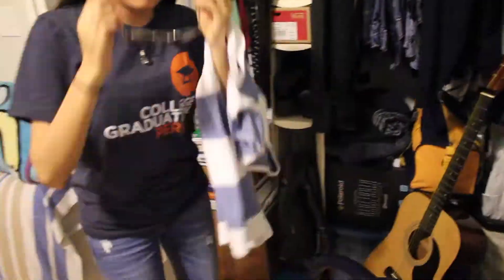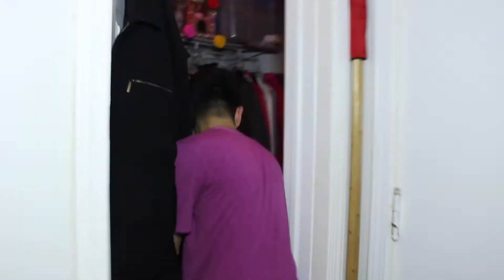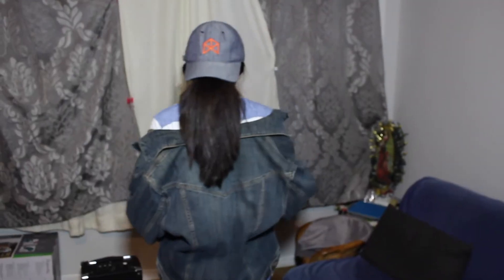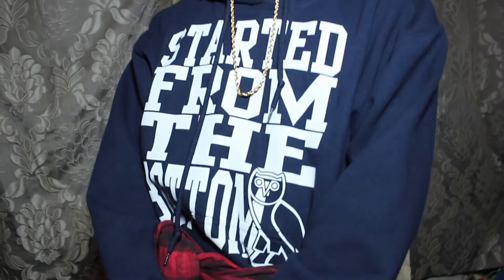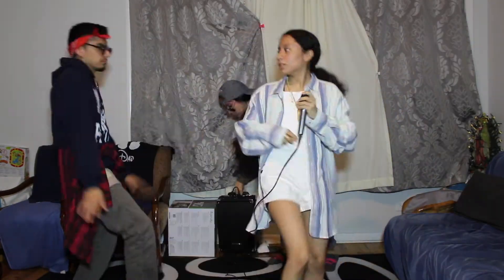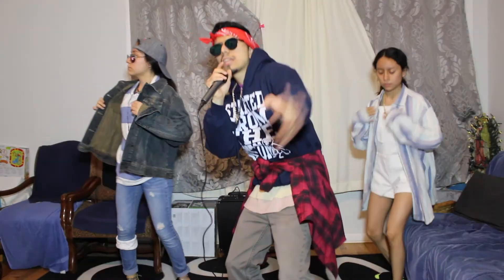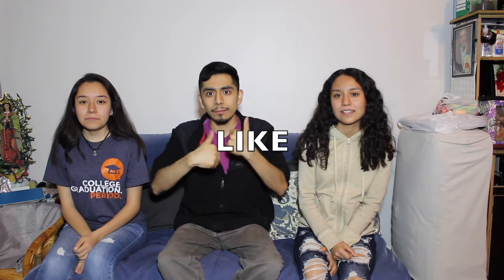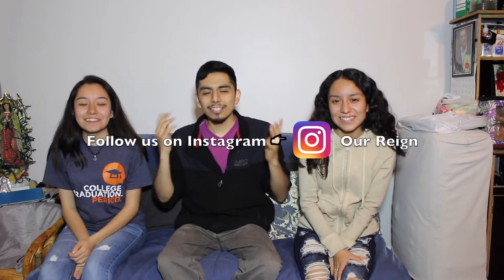Como vestirte como bad bunny | How to dress like bad bunny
Alguna ves te has querido vestir como bad bunny o algun reggetonero de estos tiempos bueno aqui te tenemos unos tips de como hacerlo.

This is Our Reign!!